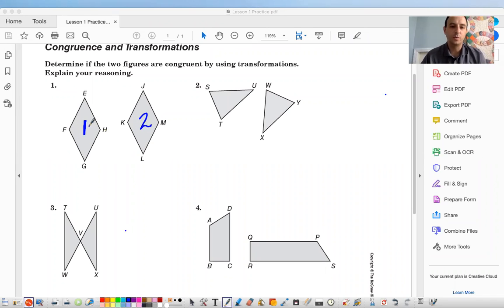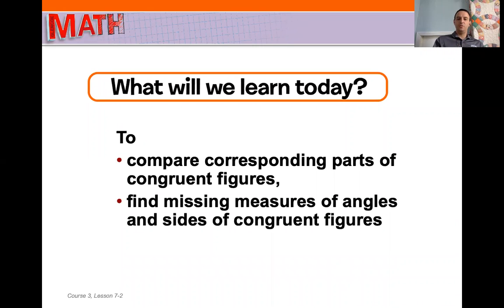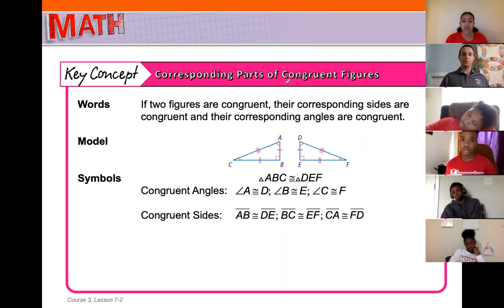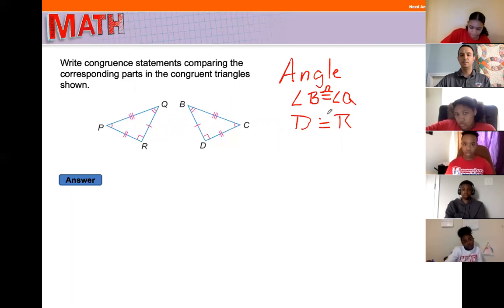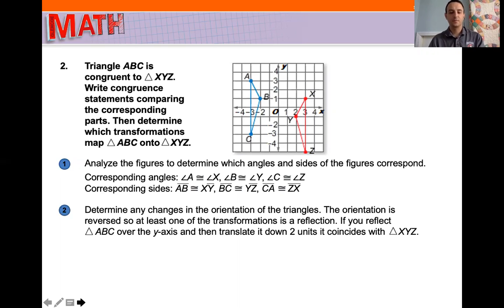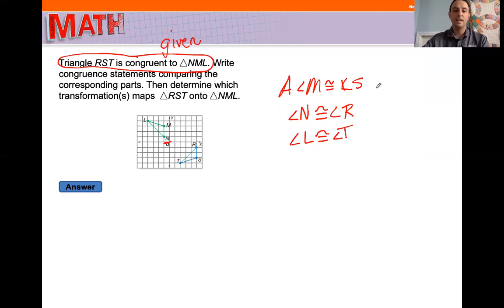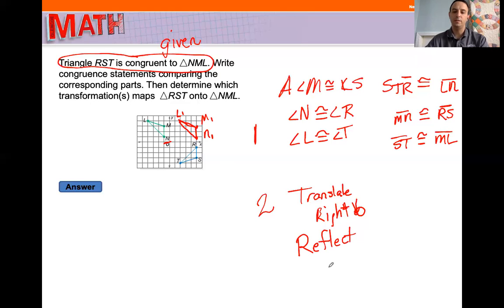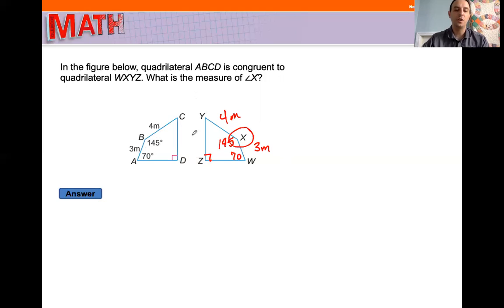Unit 8 Lessons 1 and 2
This video discusses how to use translations to prove congruence and how to write congruence statements and find missing side lengths and angle measures in congruent shapes.